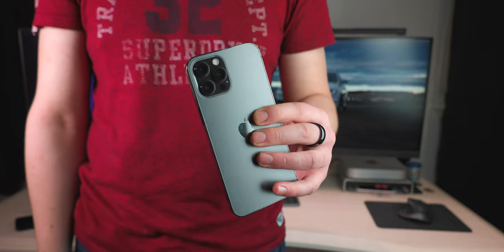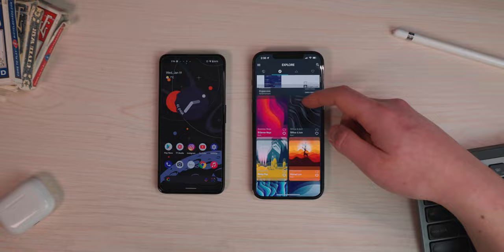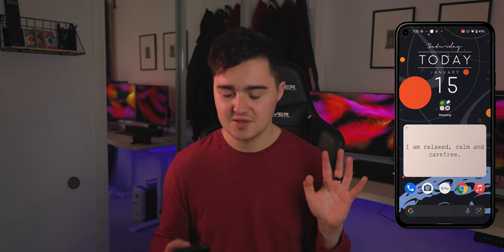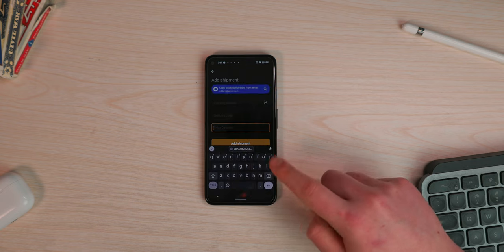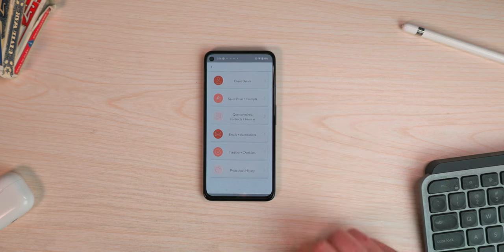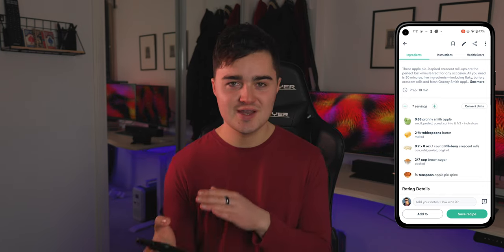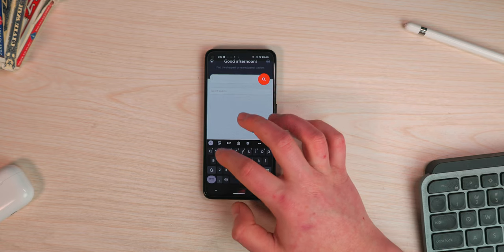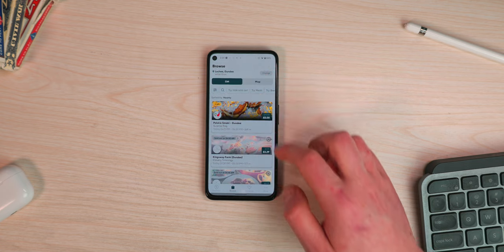TOP 10 BEST Android & iPhone (iOS) Apps 2022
10 INCREDIBLE MIND-BLOWING Android and iPhone (iOS) Apps To Start off 2022.

Device featured: Pixel 4a (5G) & iPhone 12 Pro Max.
0:00 Start
0:14 New Channel

0:28 App 1

1:20 App 2

2:29 App 3

3:07 App 4

4:17 App 5

5:12 App 6

5:56 App 7

7:18 App 8

8:53 App 9

9:35 App 10

9:30 Outro
10:30 End